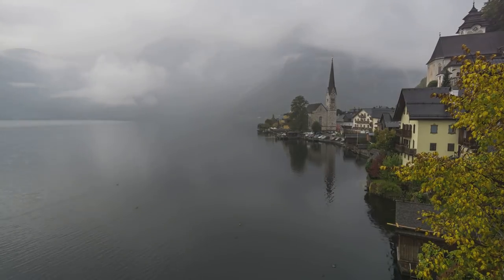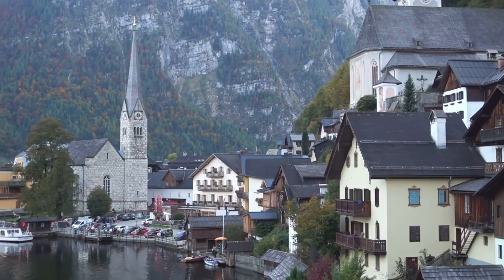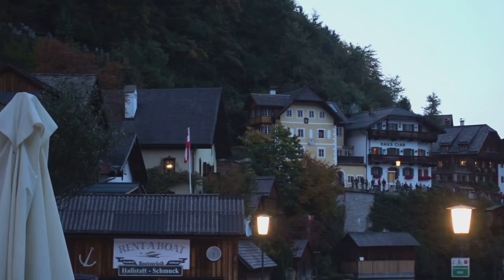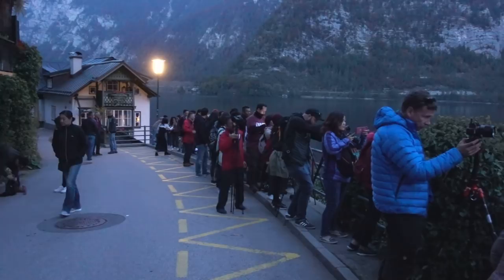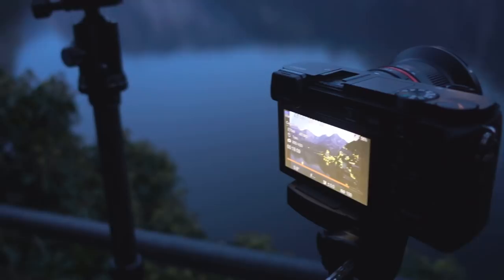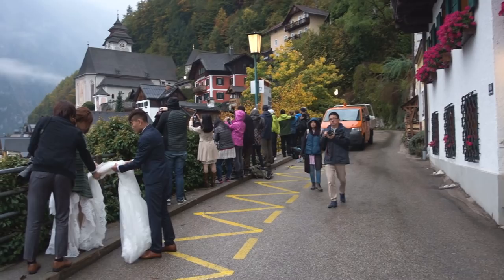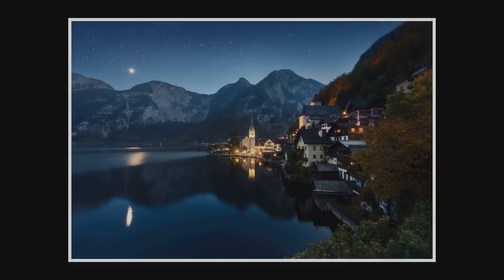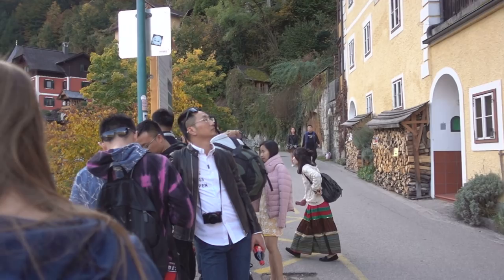HALLSTATT, Austria, landscape photography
In this video, we'll visit the beautiful town Hallstatt in Austria, where we did some cityscape photography and I will show how I make a timelapse. Located in the Alps next to a lake it's hard to find a more idyllic town than Hallstatt. We stayed until after sunset and did a bit of night photography too.